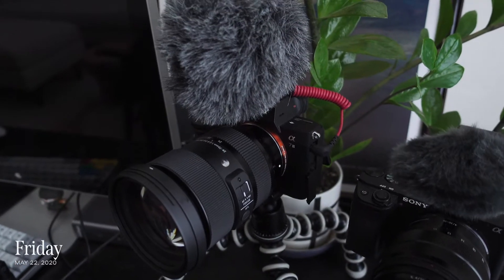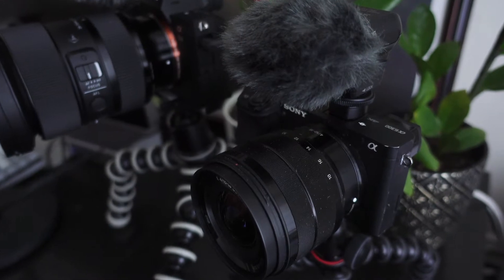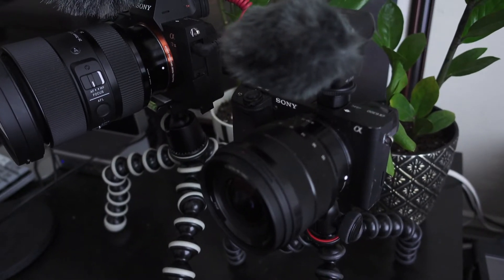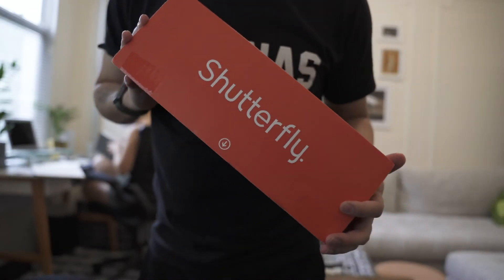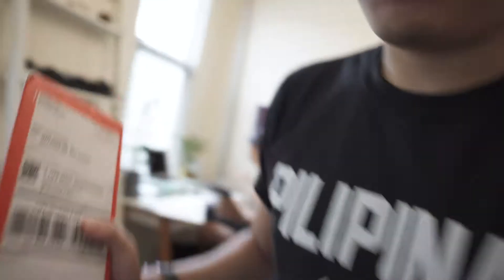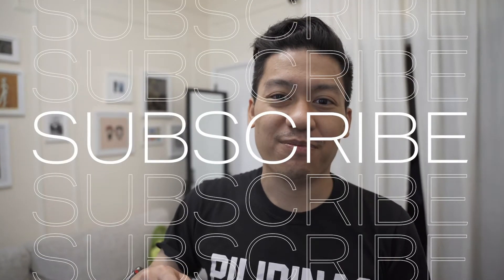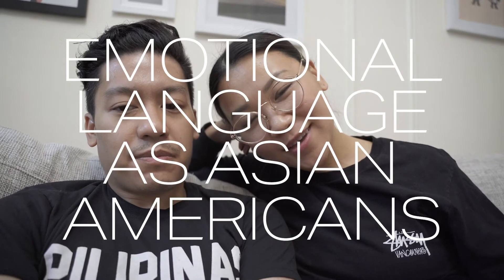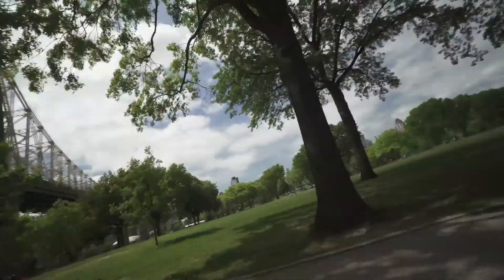let's talk about asians and therapy // vlog 004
A chill weekend, a quarantine life video, a Sunnyside trip, and Jess explains her event happening on May 30th and 31st.

James Cabrera is a digital product designer living in Brooklyn, New York, who has helped several startups find their art/design language across web/mobile experiences over the past 10+ years. His work has influenced companies like Refinery29, Gimlet Media, and The Block.